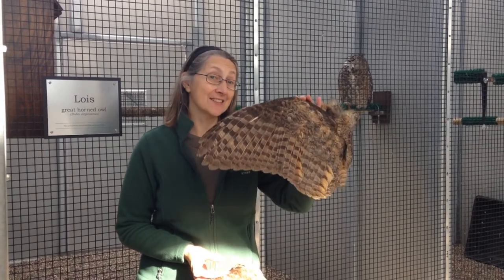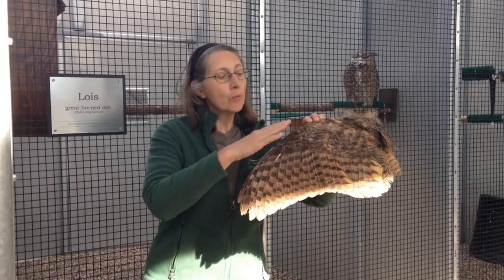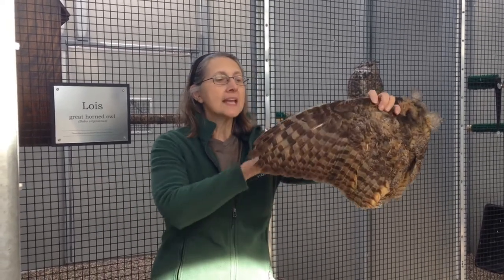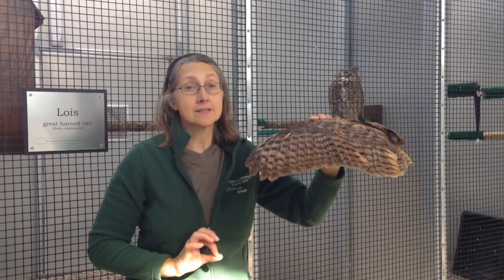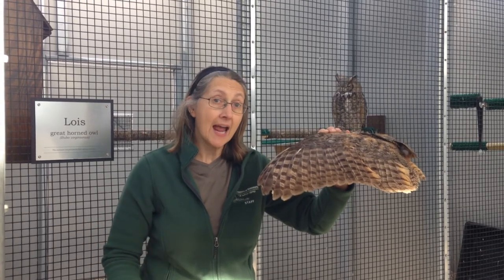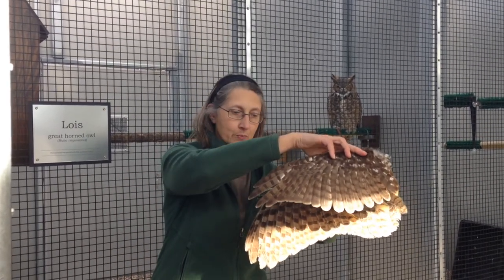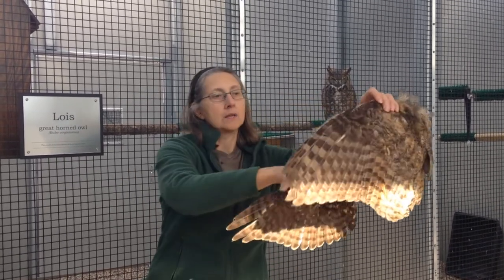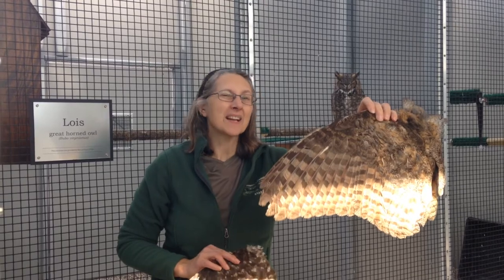TRC - Give to the Max Day Video #1 Raptor Adaptations - Owls and Flight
TRC staff, winged and non, would like to share a series of videos we created about raptor adaptations.  We will publish one a week as we lead up to one of our largest fundraisers of the year, Give to the Max.

Give to the Max Day, on November 16, is one of The Raptor Center’s largest fundraisers of the year. During these 24 hours, people come together in a tremendous and heartwarming show of philanthropy. The Raptor Center raises nearly 20 percent of our operating budget on this one day.